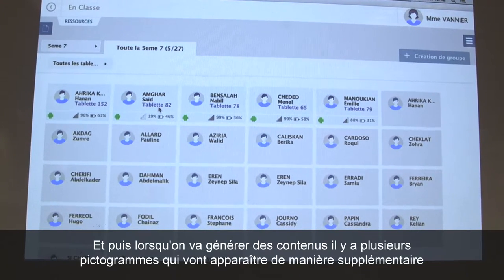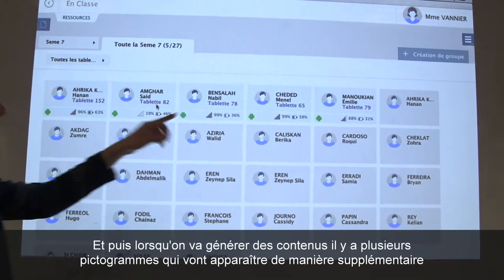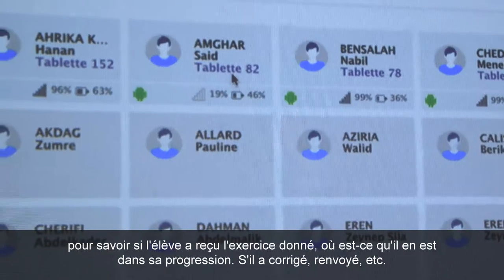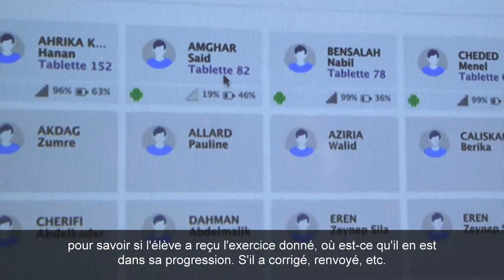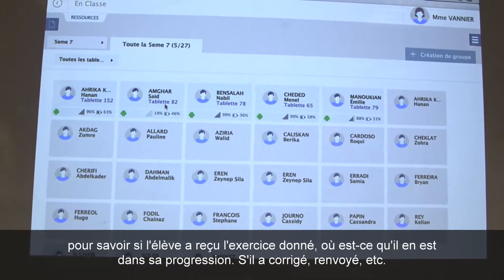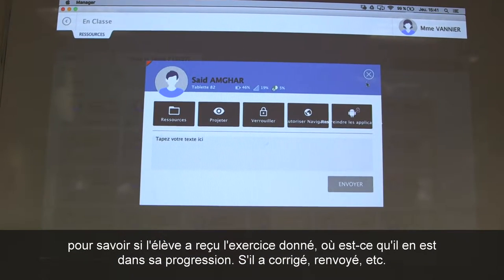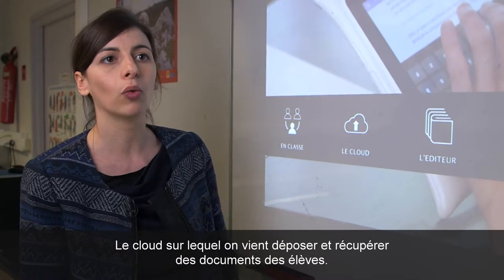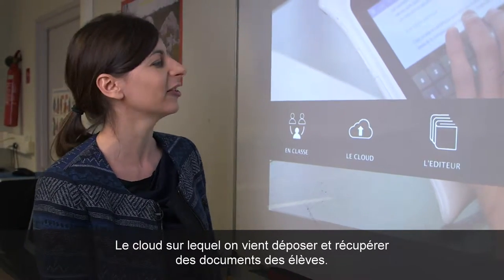Focus sur la solution : Le Manager SQOOL